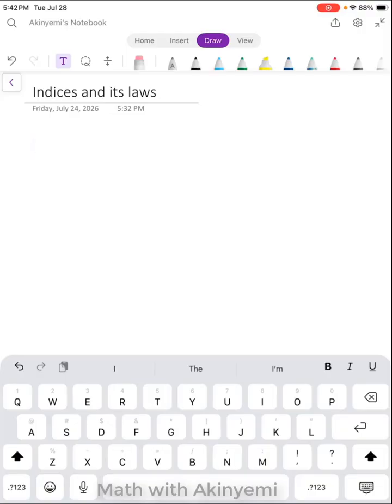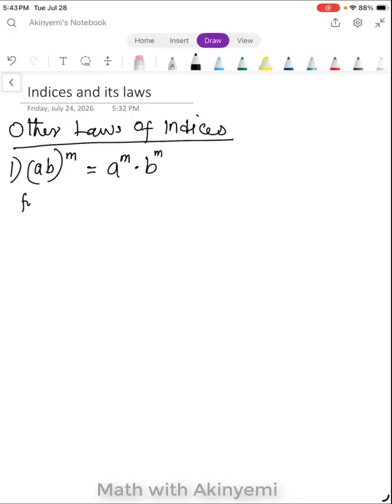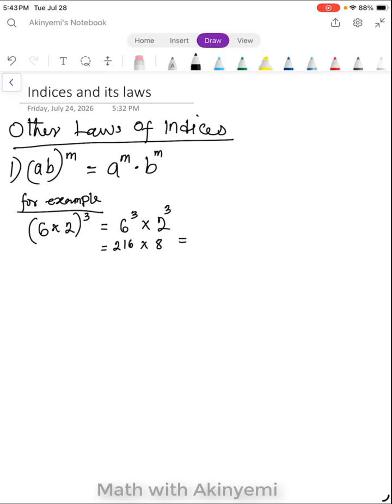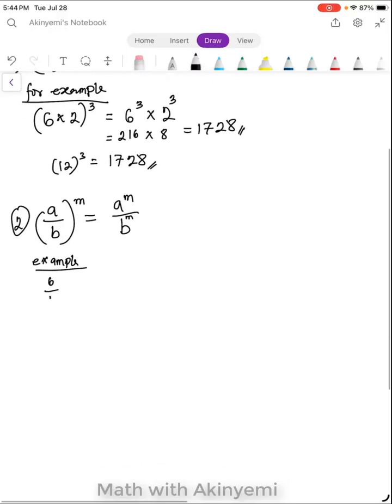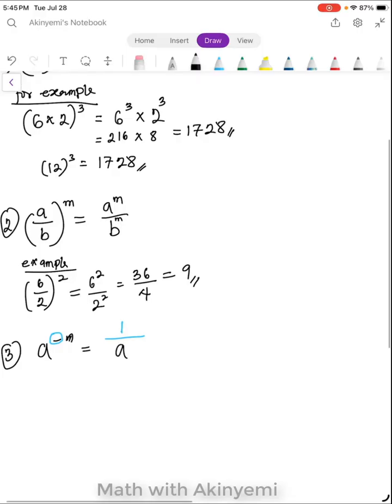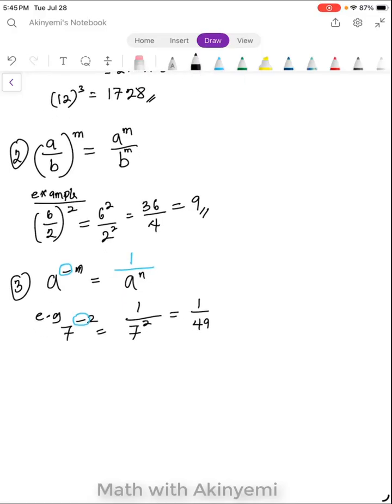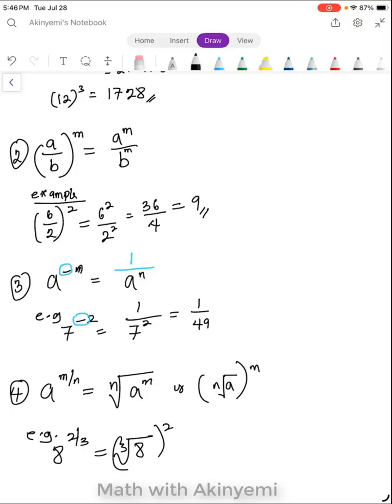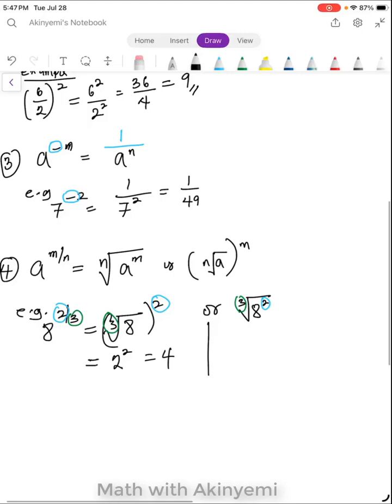Indices and its Laws II - Rules of exponents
This is a continuation to indices and its rules. Relax and enjoy it